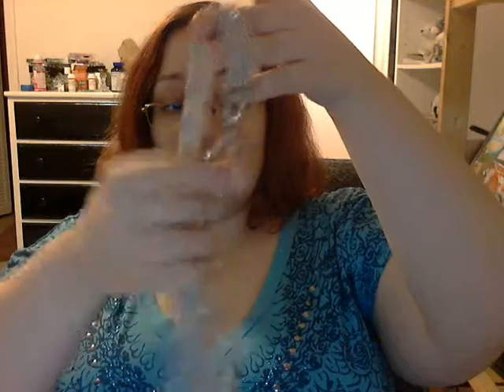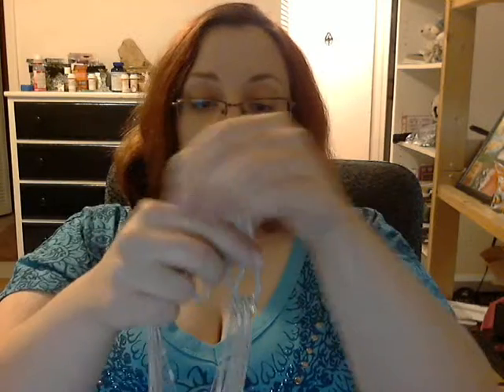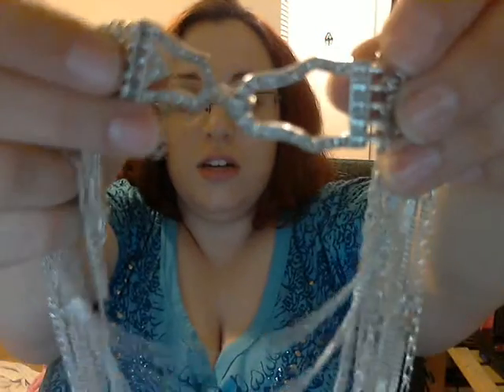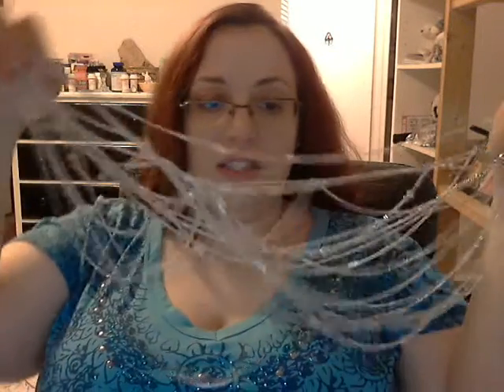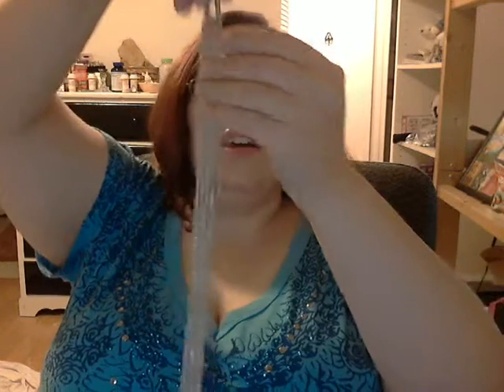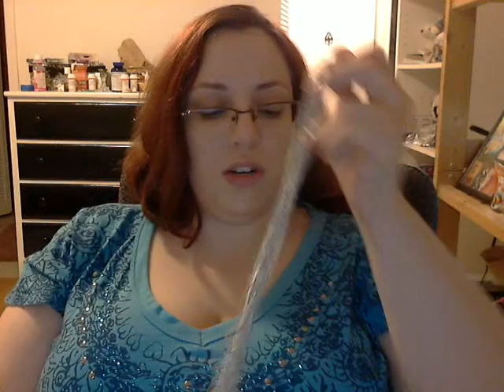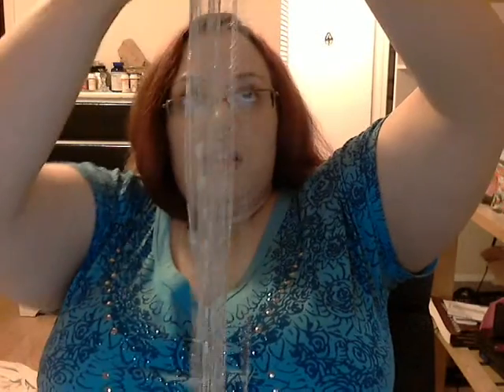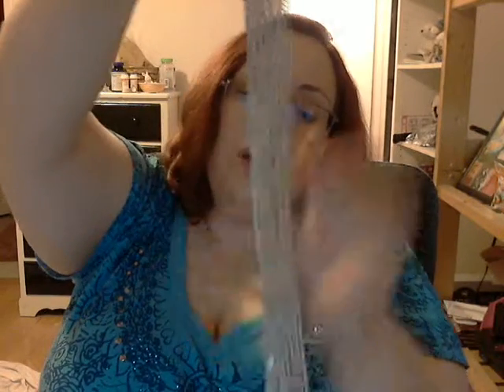Review of C + I Multi Stand Chain Bib Necklace